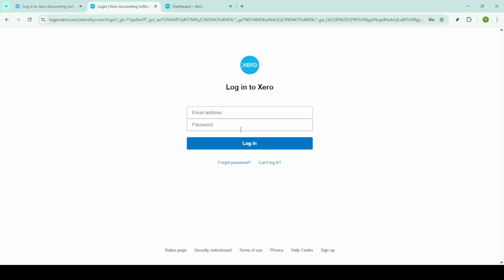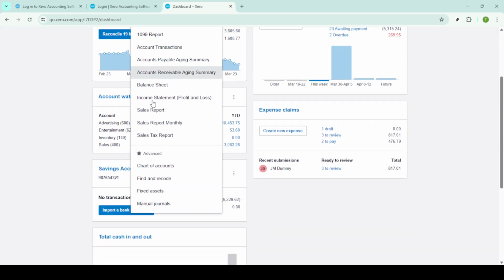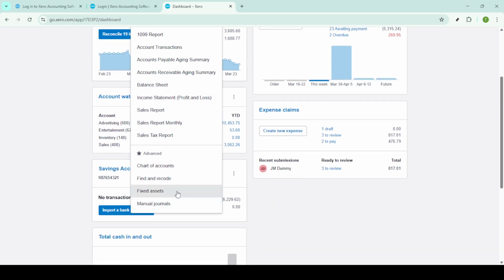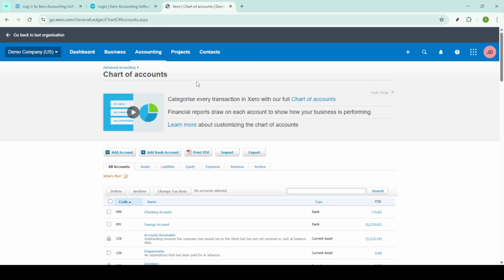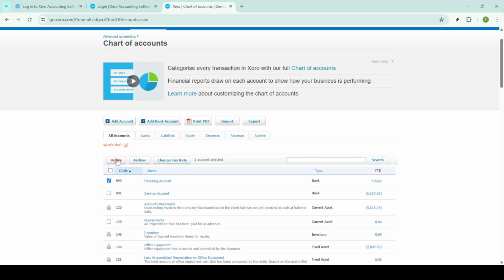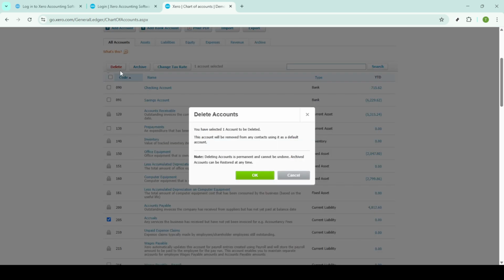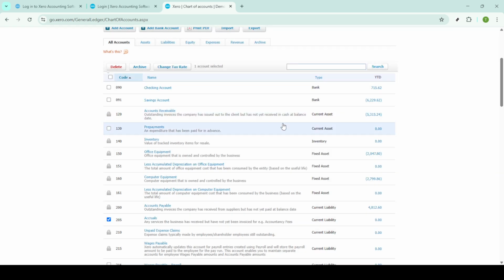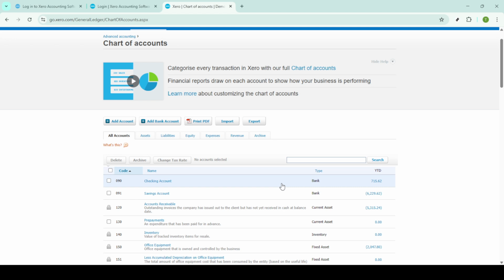Xero - How to Delete a Bank Account [2025 Full Guide]